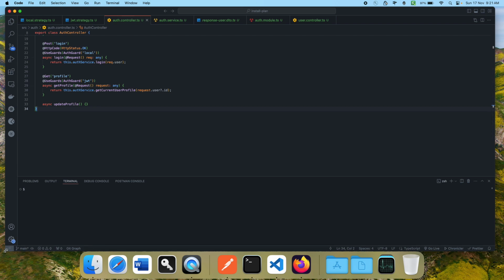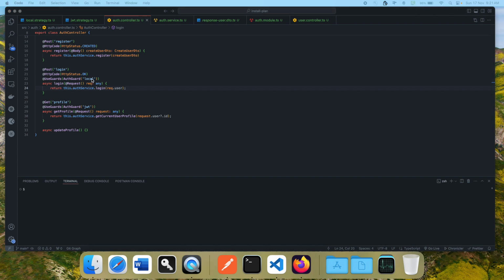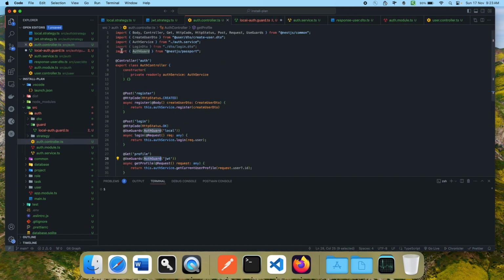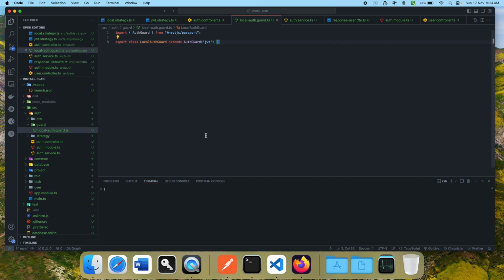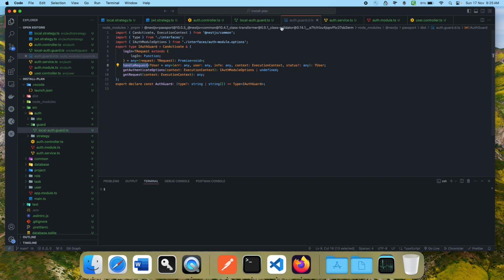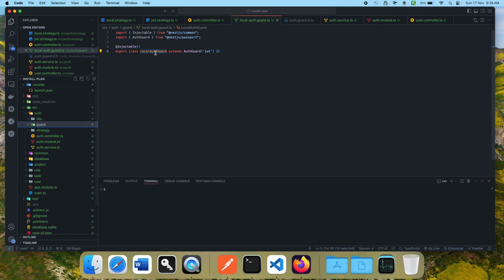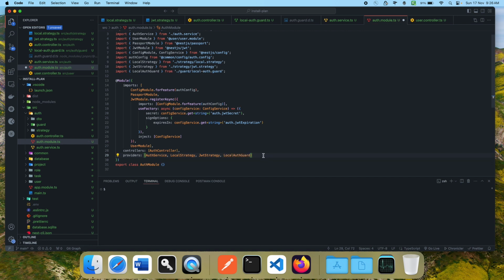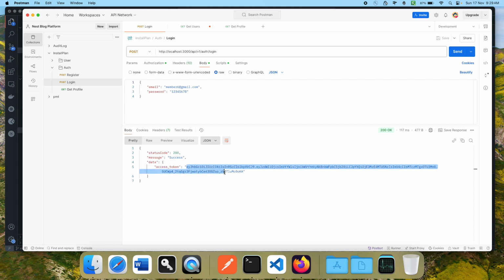24. Custom Local AuthGuard - NestJS - InstallPlan - Project Management Tool